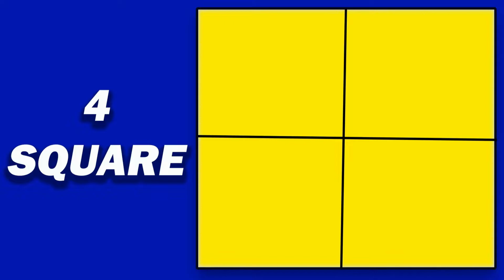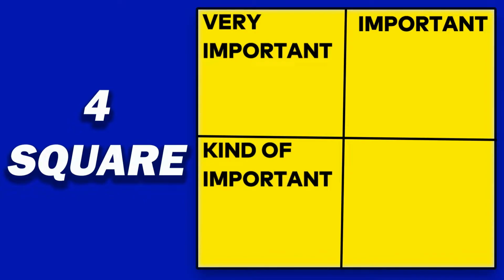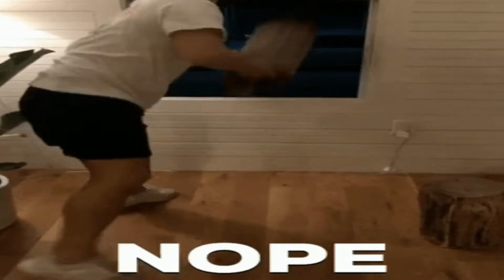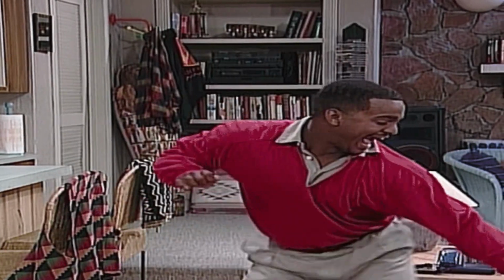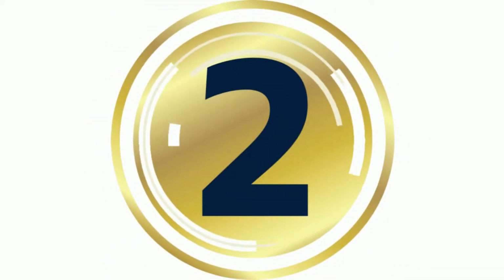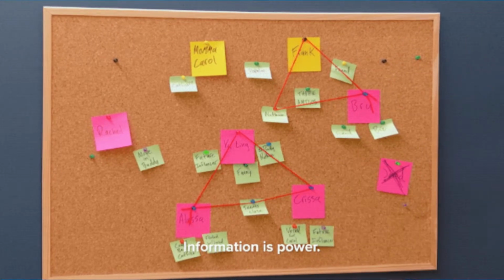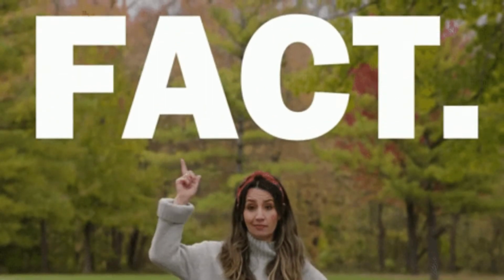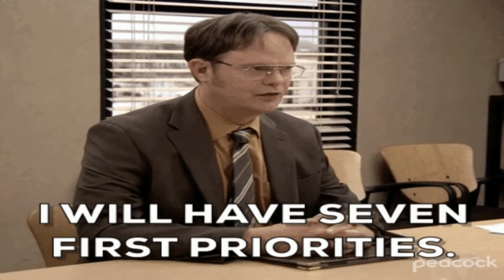A Simple and POWERFUL tool to Organize BETTER With ADHD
My Top Organization Items are below.
Closet Organization:
5-Tier Hanging Organizing Shelf
Space Saving Hangers
Velvet non-slip hangers

Storage:
6 Cube Storage Organizer
Rolling Cart
Command Hooks
Storage Ottoman
Over-the-door organizer

Laundry Organization:
Laundry Sorter

Bathroom Organization:
Over the Toilet Storage Rack
Drawer Organizer

Tools and Tech:
Visual Timer
Label Maker
Air Tags
Weighted Blanket

Books:
How To ADHD
Driven to Distraction
ADHD Toolkit for Women

ADHD Life Now focuses on ADHD Decluttering (ADHD and Declutter), ADHD Organizing (ADHD and Organization, and ADHD Life Hacks (ADHD Home Hacks for Daily Life).

When you can find simple, powerful and effective tools that help to organize better when you have ADHD, it is a great thing! This tool is free and easy to learn how to use. It helps with teaching how to organize and make better decisions. In this video you will learn 5 reasons that you should use it and how it helps you organize better with ADHD. What organization tools do you use for organizing better with ADHD? Did this video help you organize better? I want to hear about it in the comments.

Time Stamps
0:00 - A Simple and POWERFUL tool to Organize BETTER With ADHD
0:70 - Reason 1
2:03 - Reason 2
3:01 - Reason 3
4:13 - Reason 4
4:45 - Reason 5